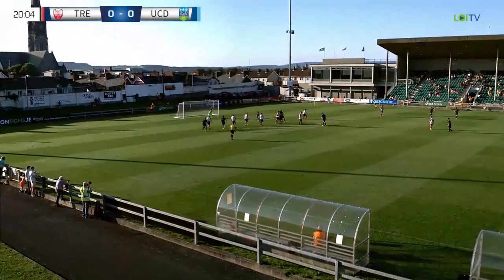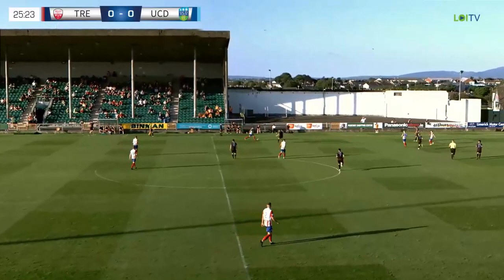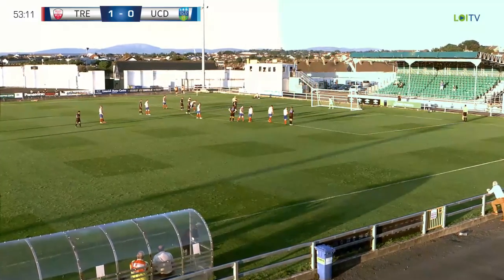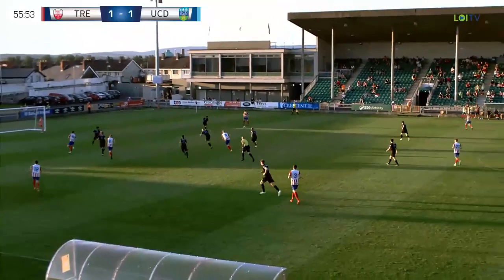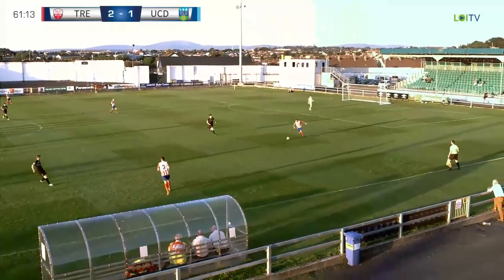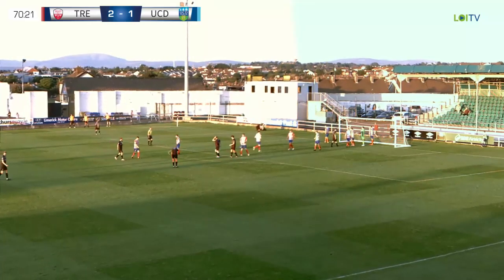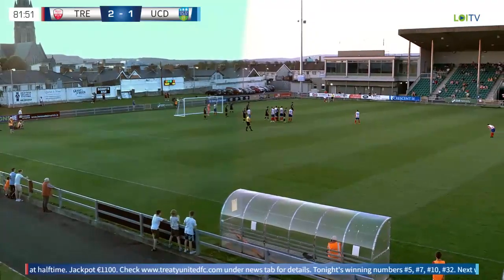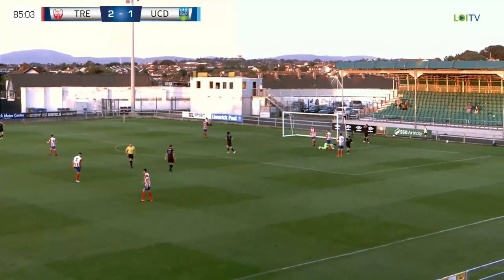First Division GW16: Treaty United 2-1 UCD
Highlights from Treaty United's 2-1 win over UCD AFC in the SSE Airtricity First Division